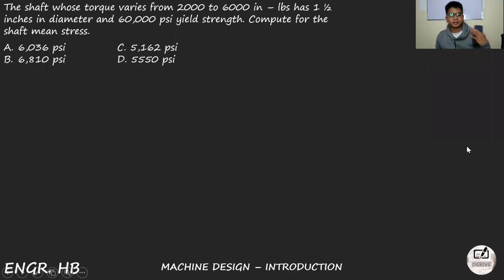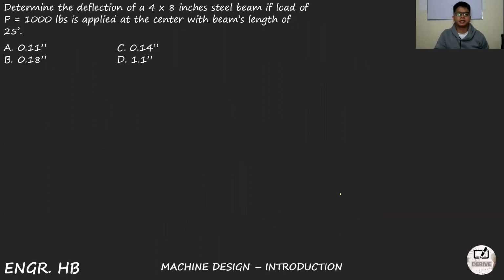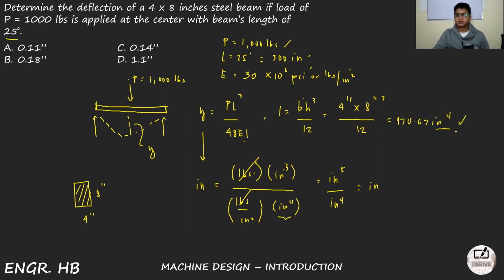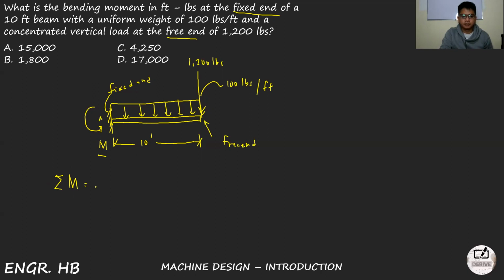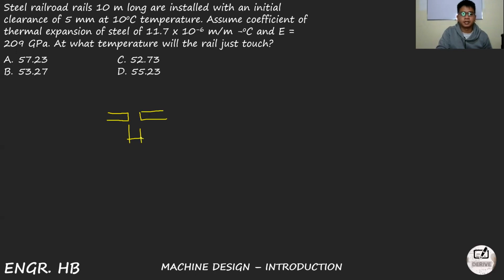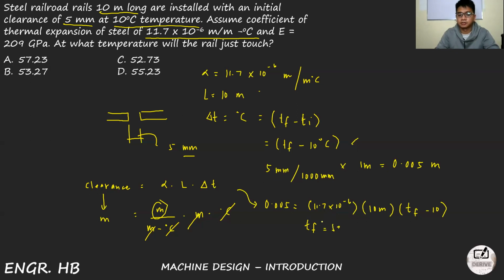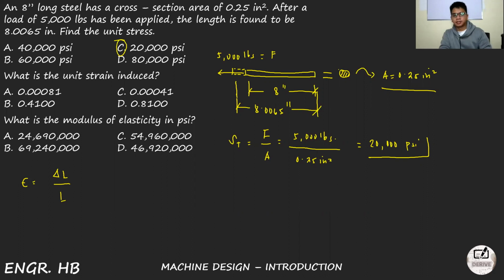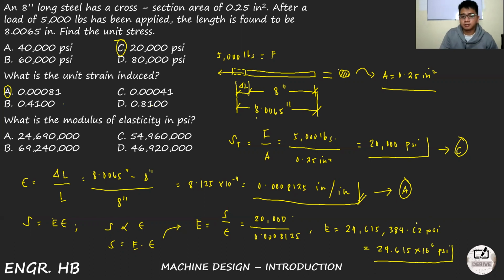MACHINE DESIGN: PAST BOARD EXAM PROBLEMS CHAPTER 1 - INTRODUCTION (PART 2)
MACHINE DESIGN

CHAPTER 1: INTRODUCTION (PART 2)

QUESTIONS:
The shaft whose torque varies from 2000 to 6000 in – lbs has 1 ½ inches in diameter and 60,000 psi yield strength. Compute for the shaft mean stress.

Determine the deflection of a 4 x 8 inches steel beam if load of P = 1000 lbs is applied at the center with beam’s length of 25’.

What is the bending moment in ft – lbs at the fixed end of a 10 ft beam with a uniform weight of 100 lbs/ft and a concentrated vertical load at the free end of 1,200 lbs?

Steel railroad rails 10 m long are installed with an initial clearance of 5 mm at 10oC temperature. Assume coefficient of thermal expansion of steel of 11.7 x 10-6 m/m -oC and E = 209 GPa. At what temperature will the rail just touch?

An 8” long steel has a cross – section area of 0.25 in2. After a load of 5,000 lbs has been applied, the length is found to be 8.0065 in. Find the unit stress.
What is the unit strain induced?
What is the modulus of elasticity in psi?